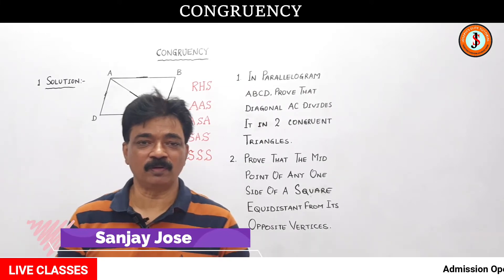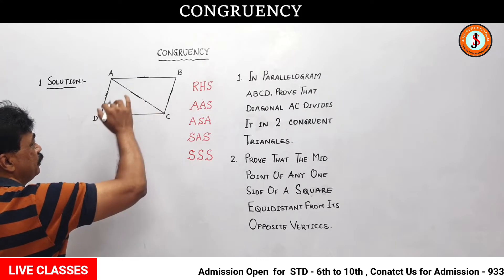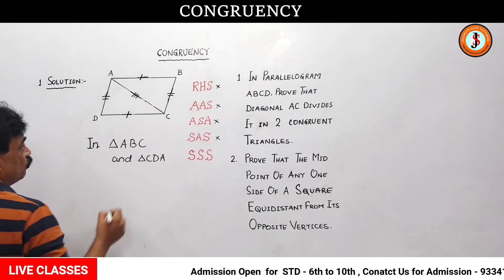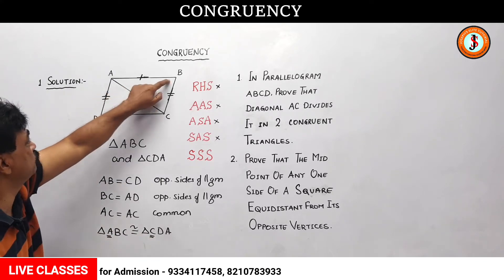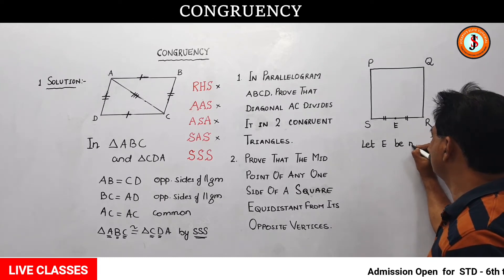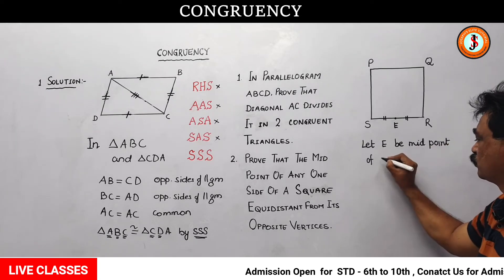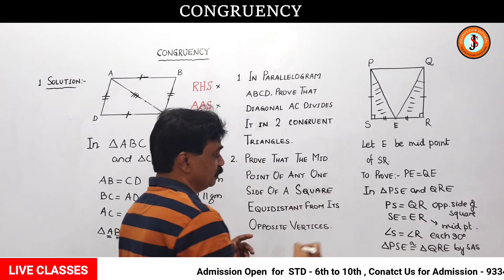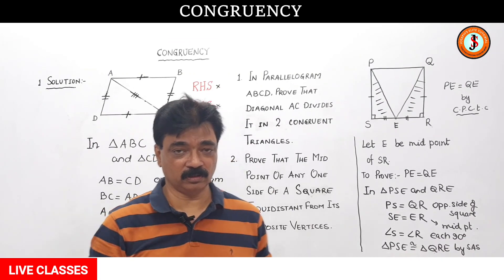CONGRUENCY VIDEO 1 | CBSE | SANJAY JOSEPH | JET PATNA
JET PATNA